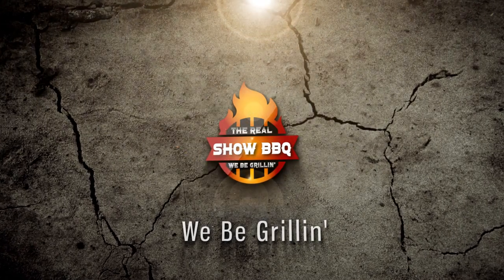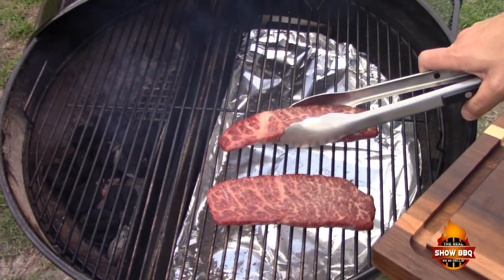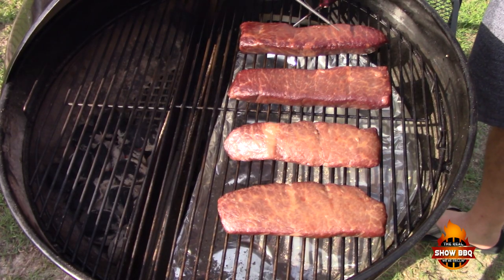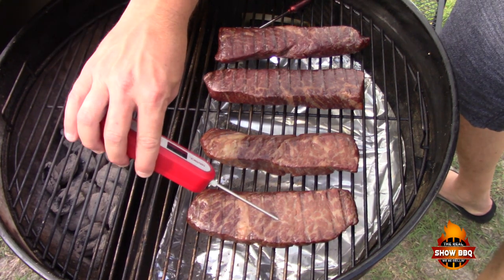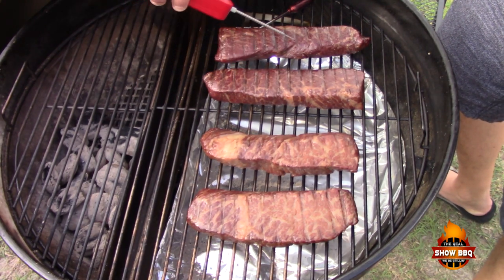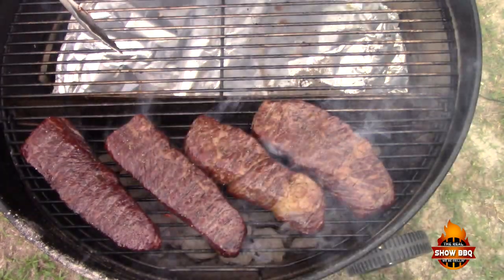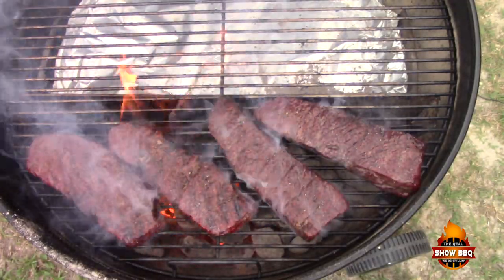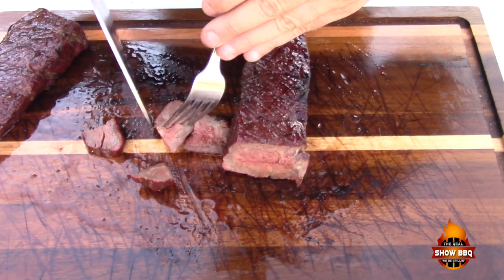How to Cook a Denver Steak | Reverse Seared Denver Steak Using Cold Grate Technique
Using the Slow N' Sear you will have a no fail technique to get the best steak ever.

Premiala Amazing BBQ Gloves